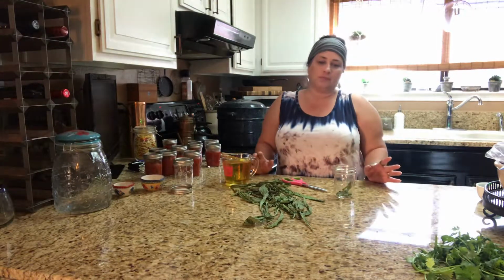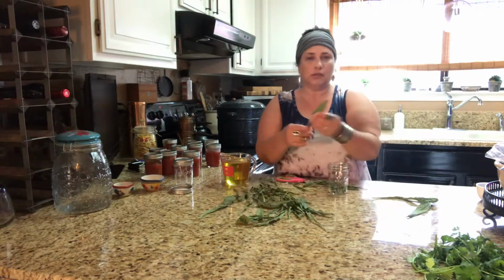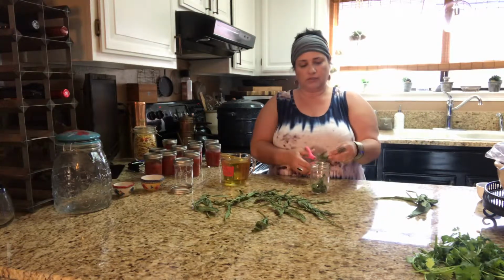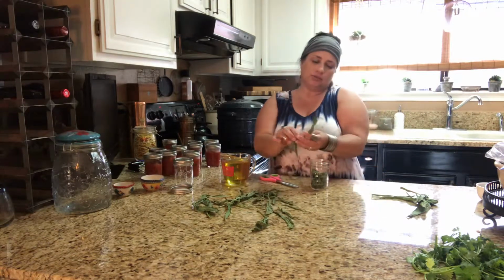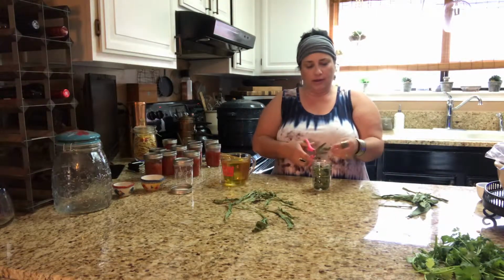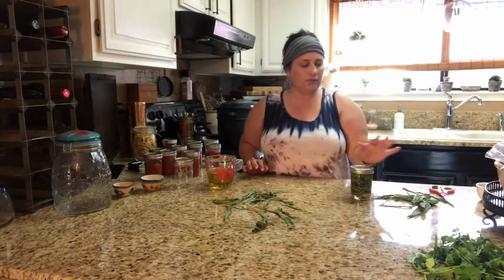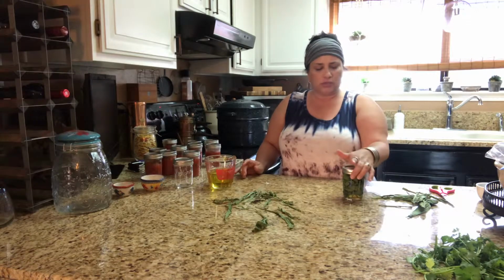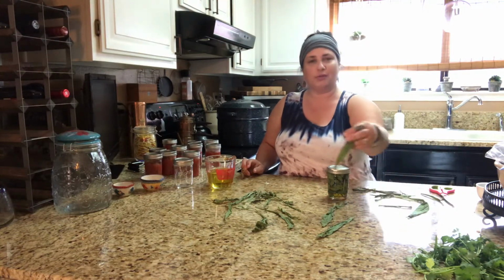Plantain infused oil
How I make infused oil with my plantain plants!